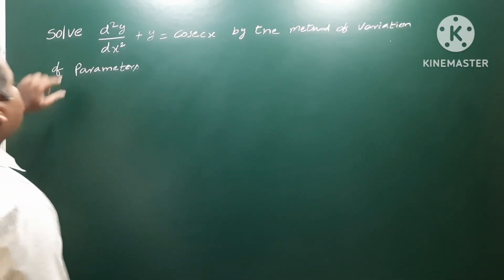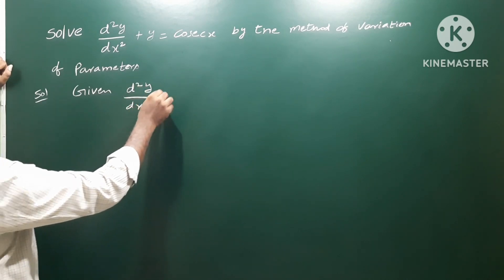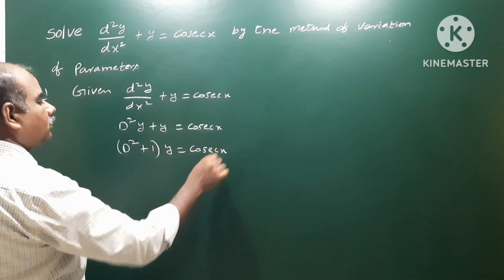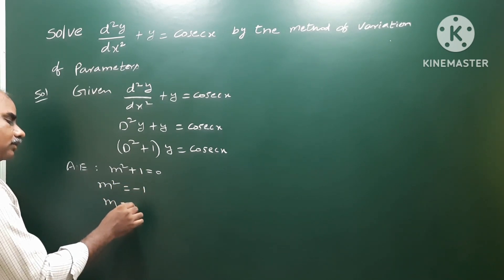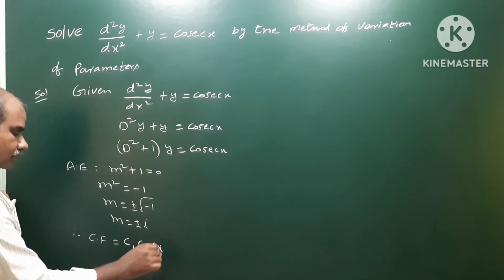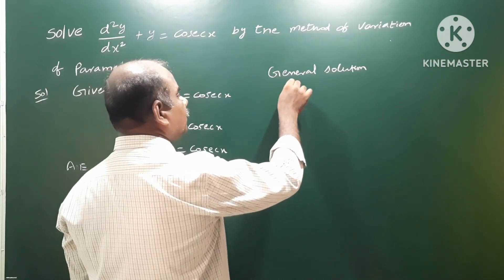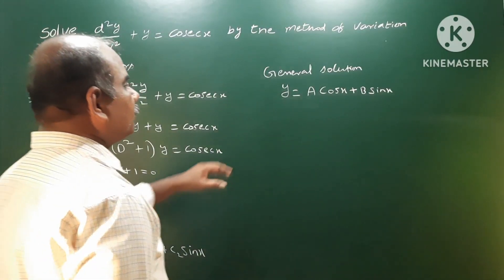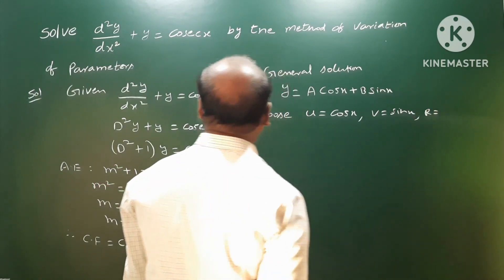(D² + 1) y = Cosec x , B.Tech | I B.Sc | HODE-2 |Solve by using Variation of Parameters